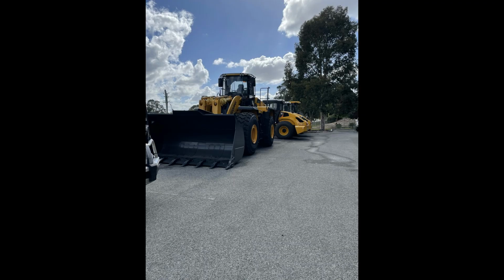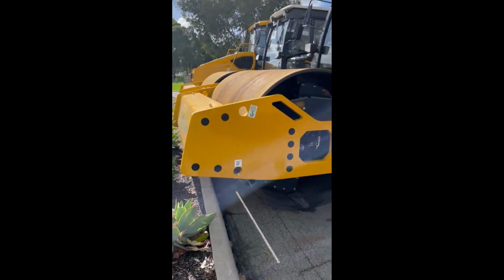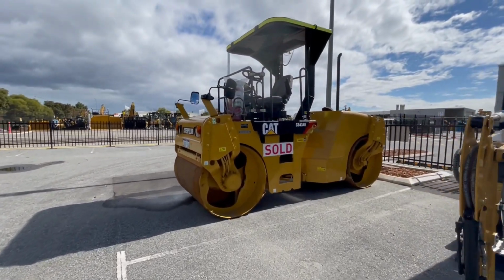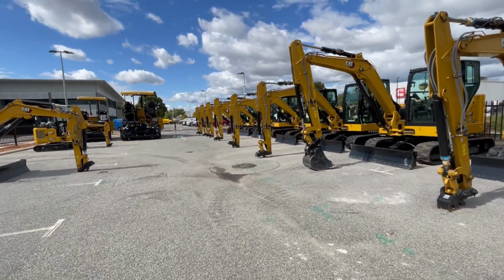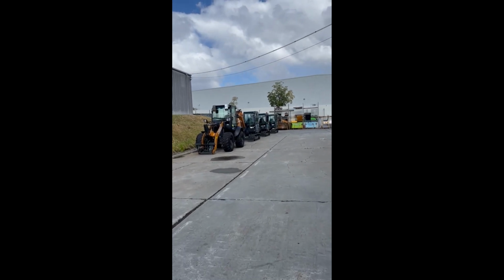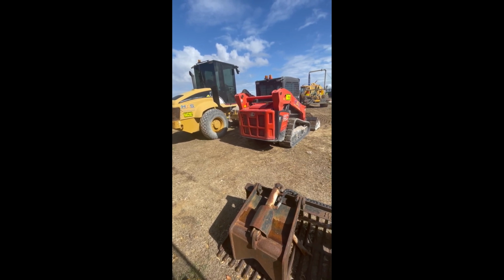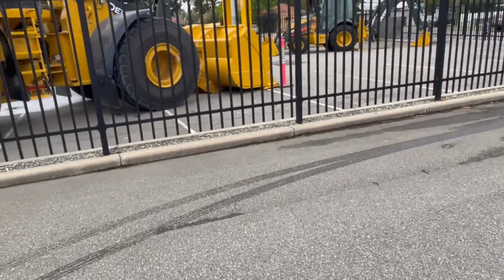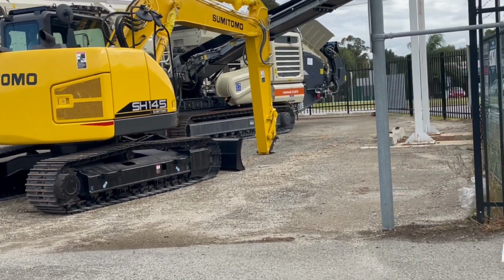Sierra Leone Road Project